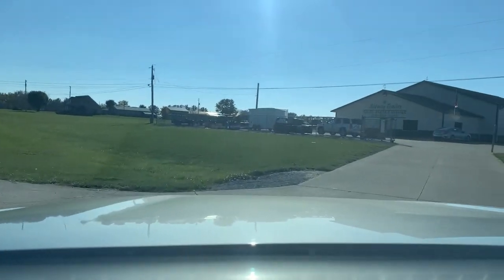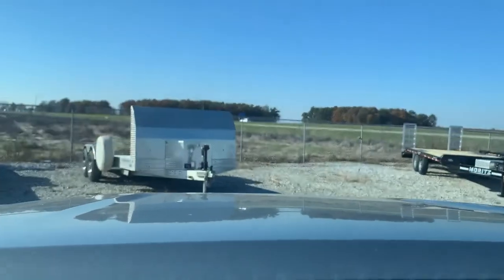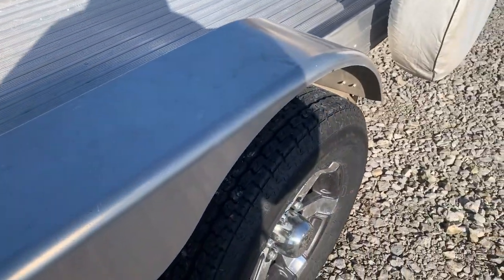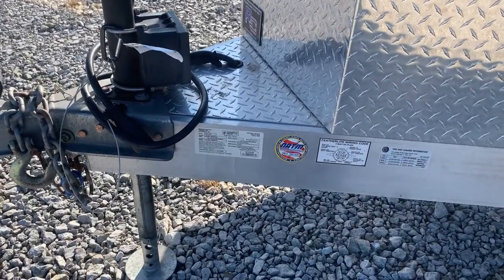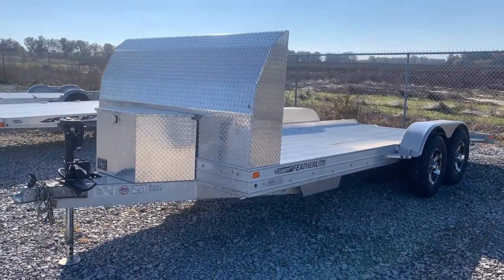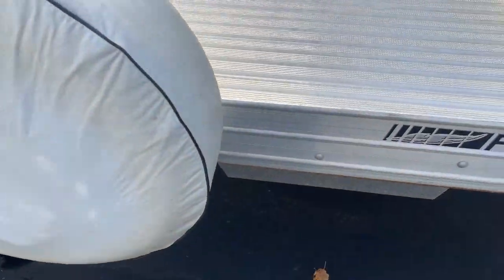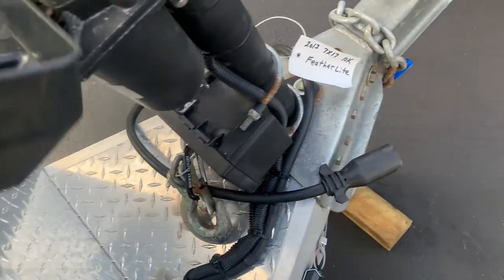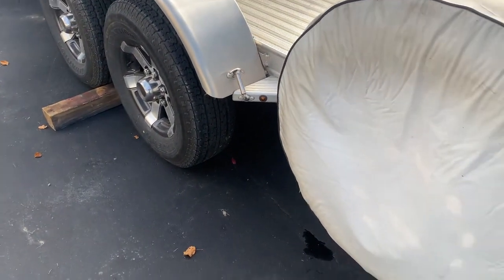Buying A New to me Featherlite 3110 aluminum car trailer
Hello everyone and welcome to the channel.

Today is about buying a used aluminum car trailer. I purchased this to aid in my drag racing in case I break down or for when the drag and drive events are a long distance away.

Warning

The information on this YouTube Channel is not intended or implied to be a substitute for Professional advice. All content including text, graphics, images, and information contained on or available through this channel is for general information purposes only.
This channel makes no representation and assumes no liability for the accuracy of information on or available through this channel, and such information is subject to change without notice.
You are encouraged to confirm any information obtained from or through this channel with other sources and review all information regarding anything shared in the videos.